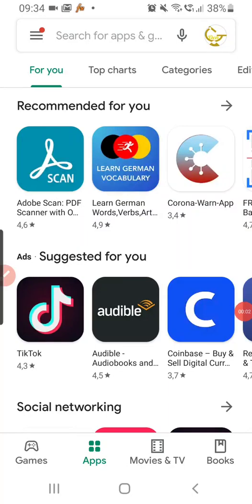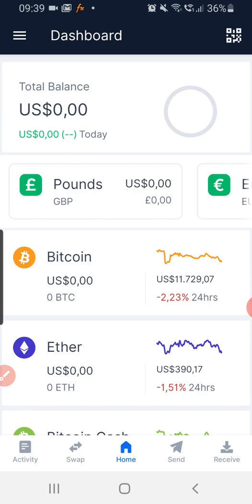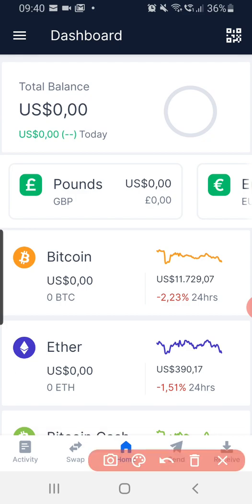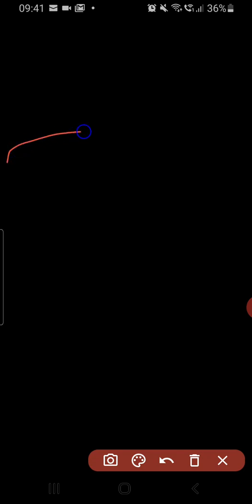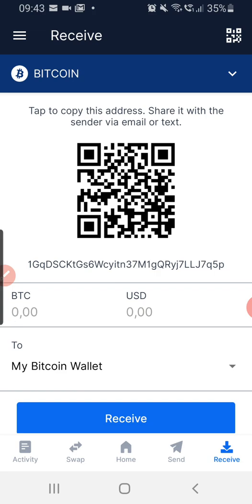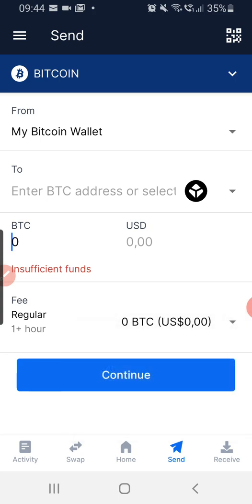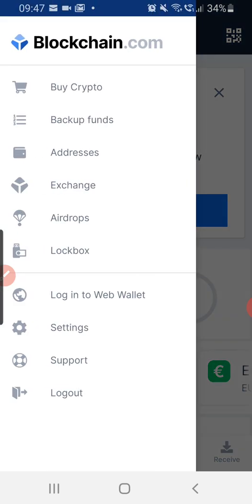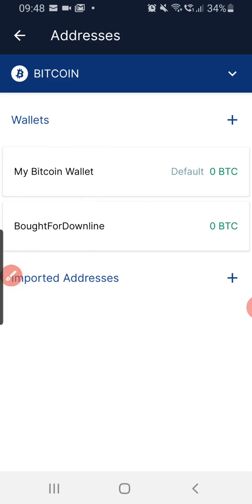How to create Blockchain Bitcoin Wallet on Mobile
This tutorial takes you through all you need to know about using a Blockchain wallet on Mobile Phone.